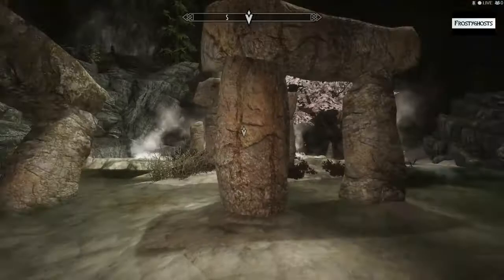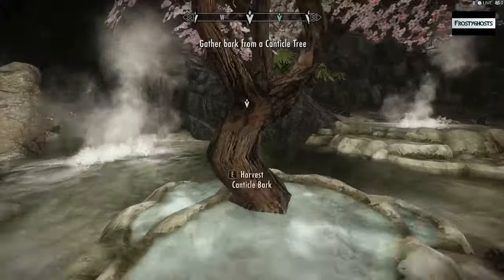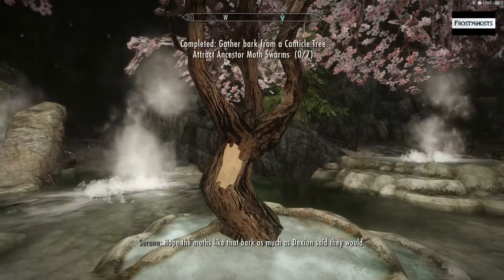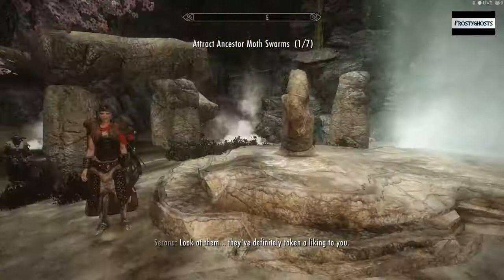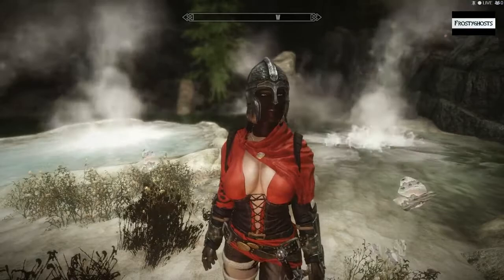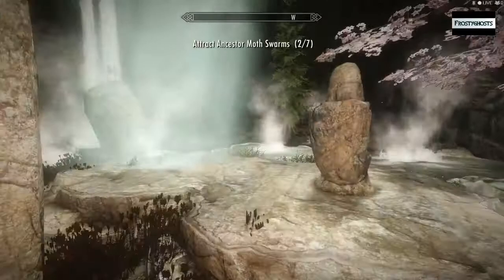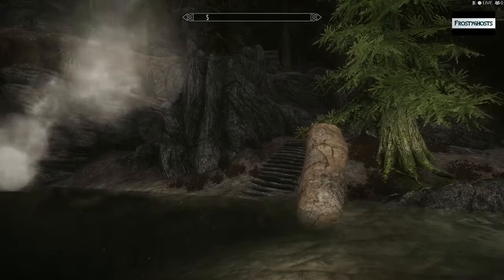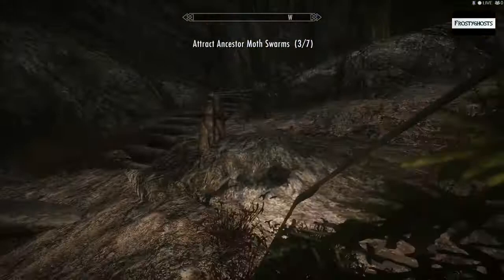Draw Knife and Ancestor Moth swarms